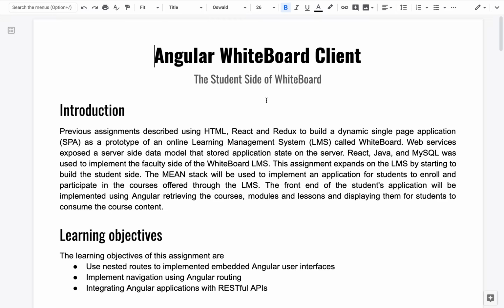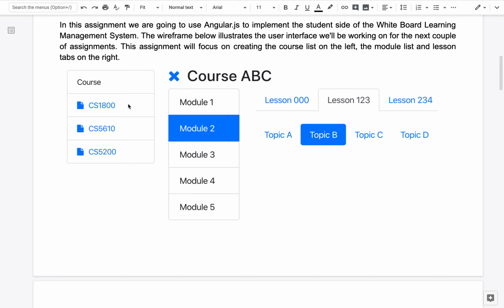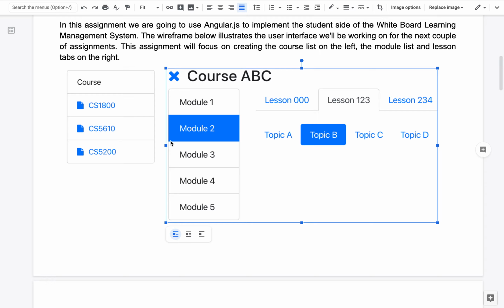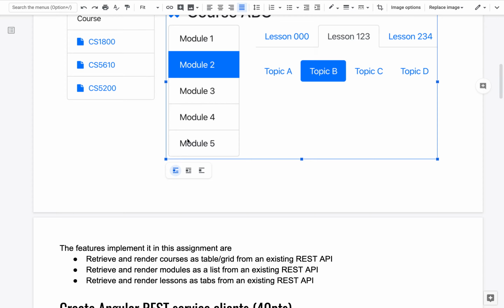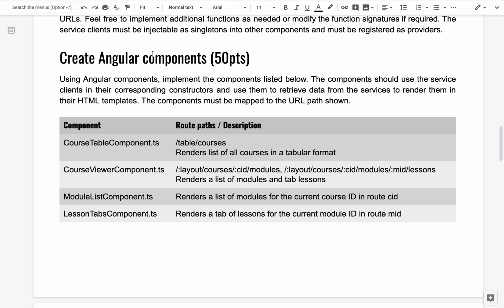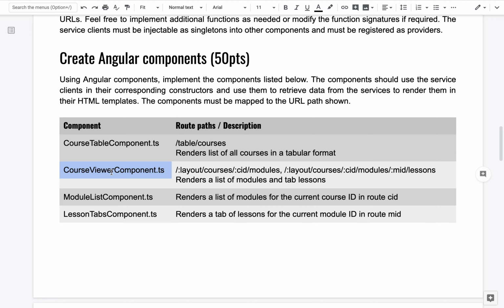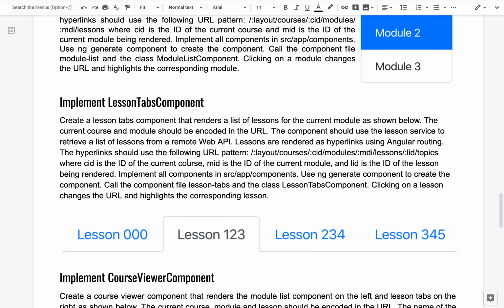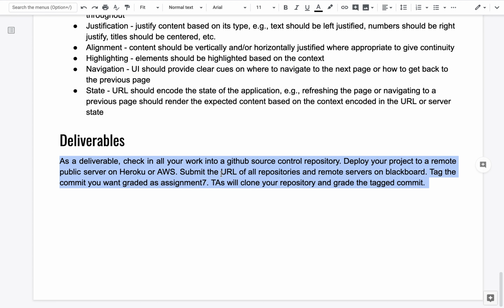Angular Assignment 7 1010